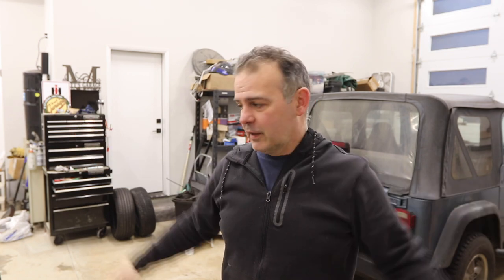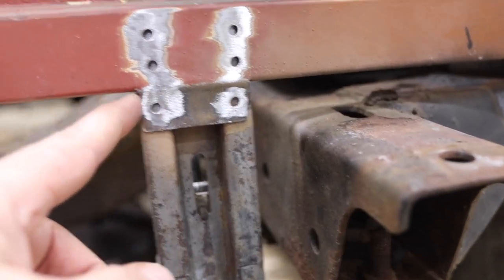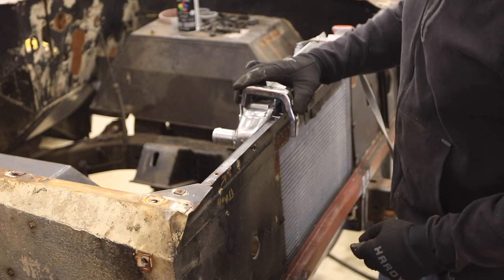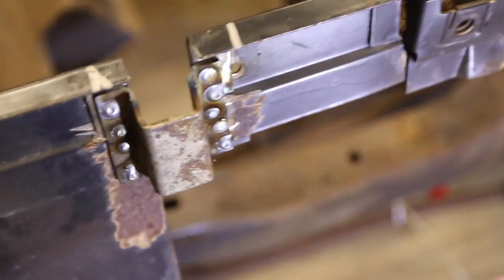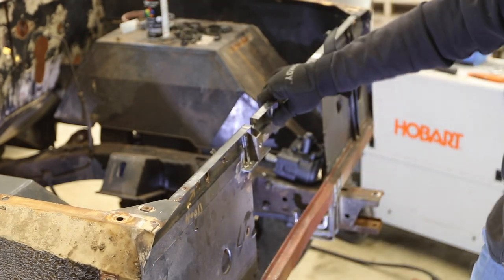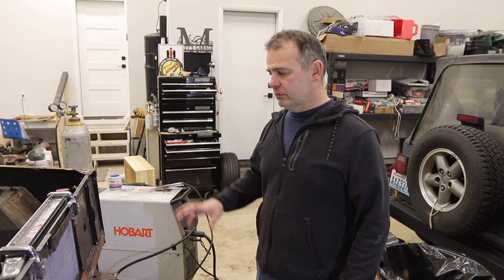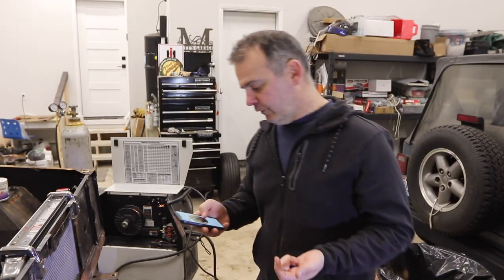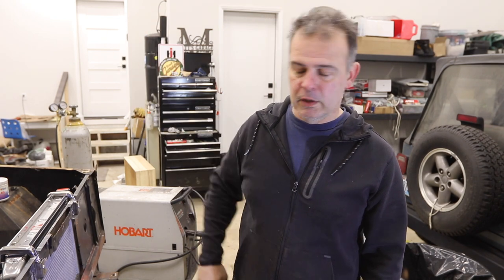9.18 Radiator: Mount & Tuck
The Bronco came with an inline 6.  Since I'm running a 302, I needed way more colloing so I wen't to Tom's Off Road for an aluminum radiator.  But now I need to mount it.  You Bronco owner's know how tight it gets in the engine bay, so I decided to do a bit of a tuck to buy myself an inch or more clearnace in front of the front dress.  Let's hope it works!